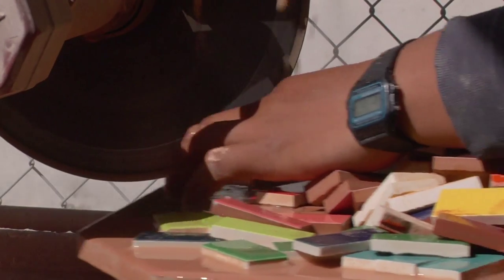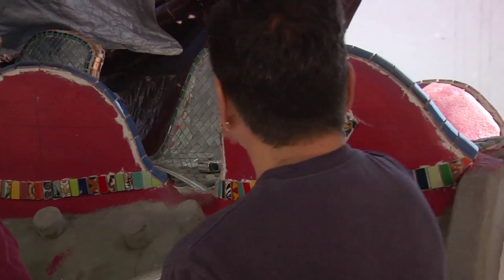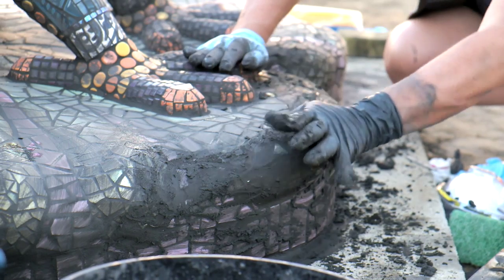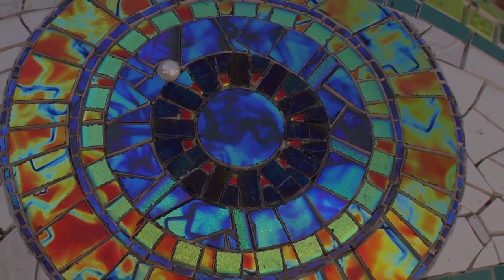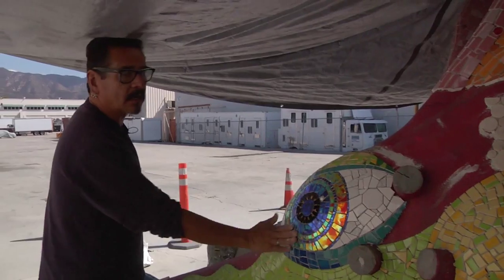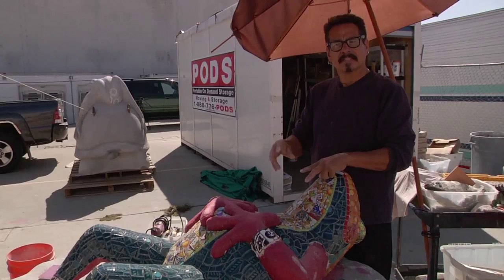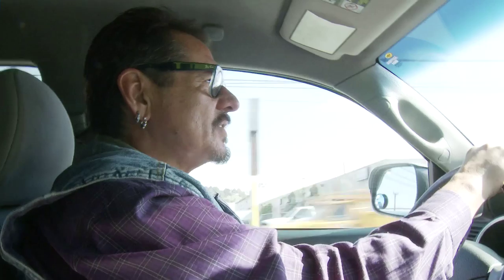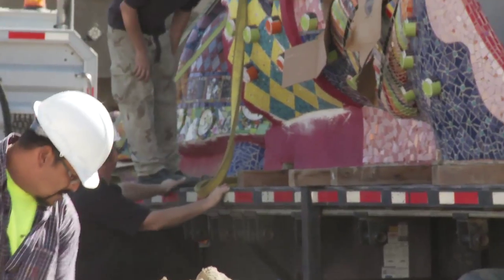Artful Play Playful Art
Over two years in the making! Watch as renowned Los Angeles-based mosaic artist, Jolino Beserra, artfully covers a 40-foot long, three-headed dragon with over 150,000 hand cut mosaic tiles to build one of the most amazing children's play sculptures ever conceived.

This short documentary tells the story of a miraculous piece of public art for children, from conception to completion.
The dragon sculpture project is part of the brand new Benito Juarez Park, which The Trust for Public Land developed in the City of Maywood, California. Maywood is one of the state's most densely populated and park-poor cities. This landmark piece of public sculpture is the centerpiece of the park, reflecting the Mexican-American heritage of this neighborhood's residents and the color, whimsy and magical creativity of Oaxacan art.